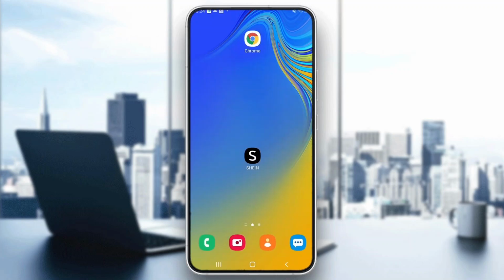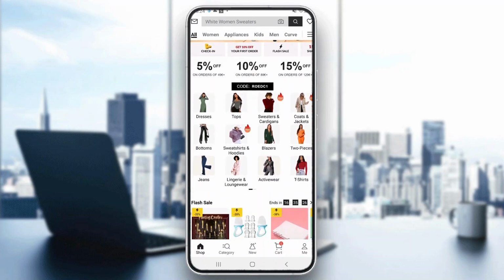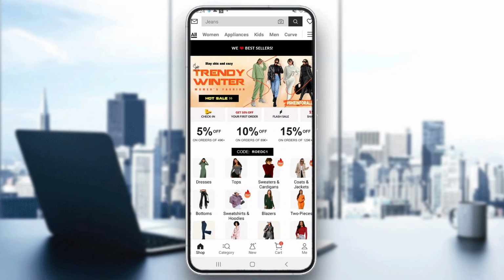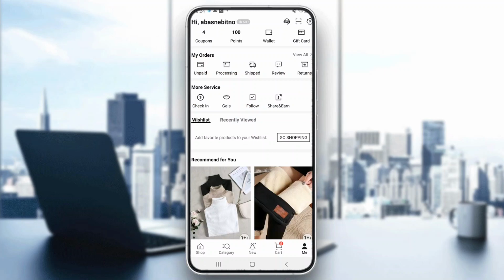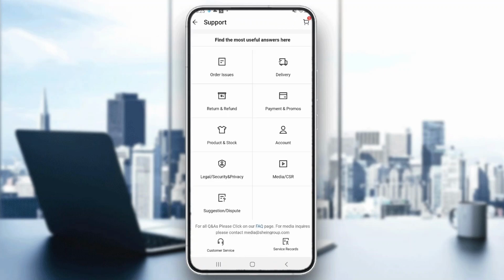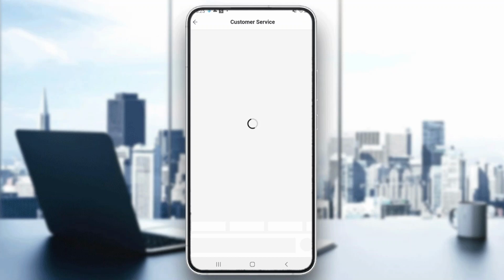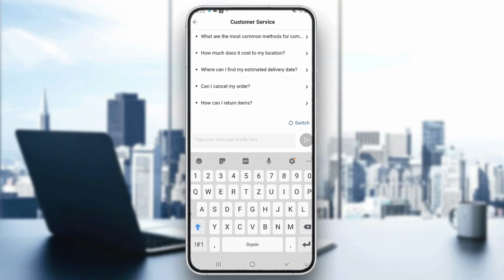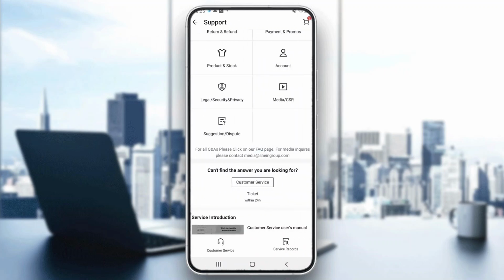How To Live Chat On Shein Tutorial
Today we talk about live chat on shein,shein customer service phone number,shein customer service,shein